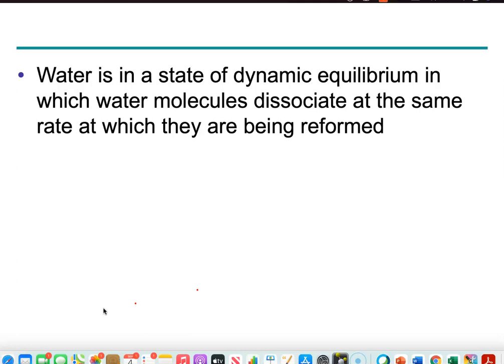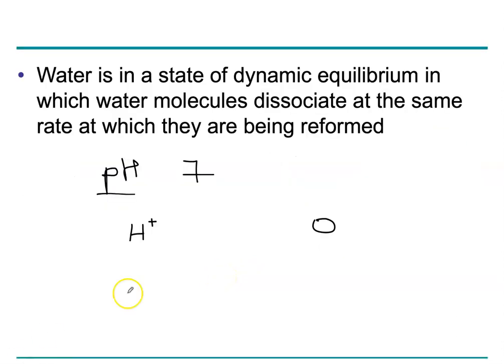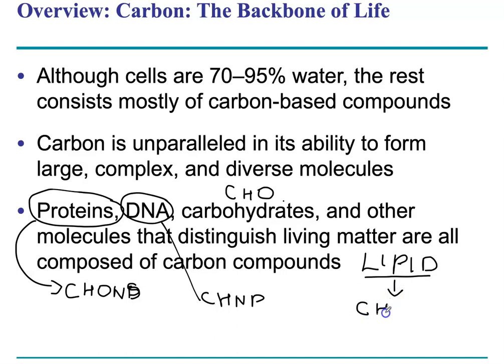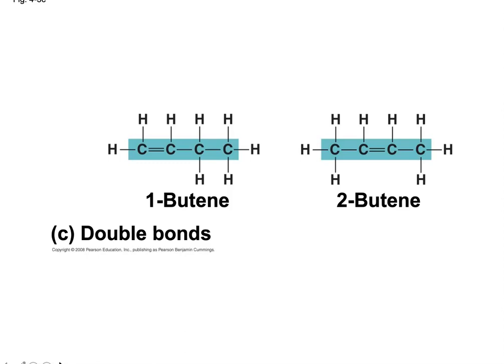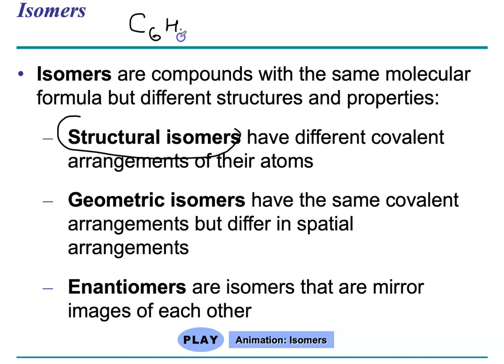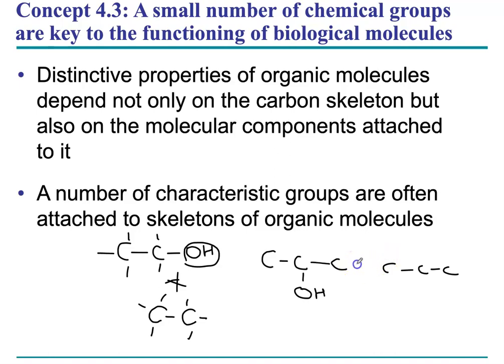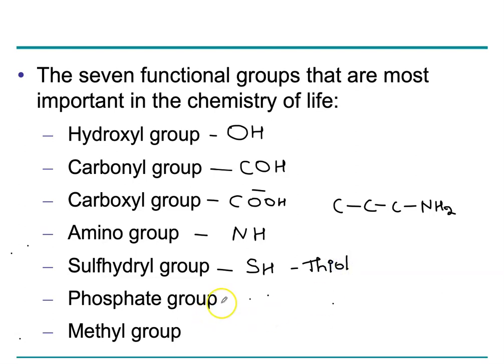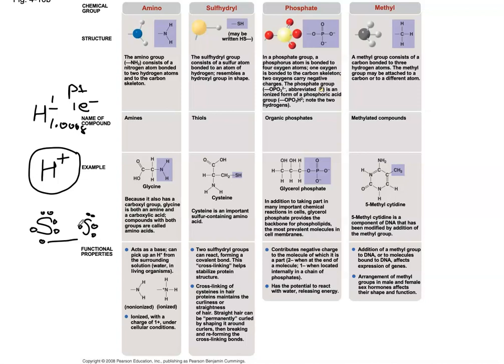Chapter 3 and 4 part ( water and Carbon)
Properties of water ( pH and solubility)
Carbon and its properties ( hydrocarbons, and functional groups)